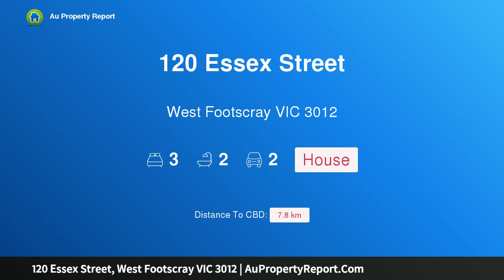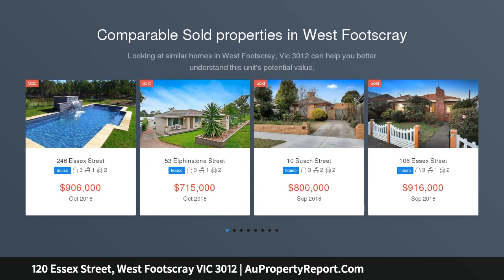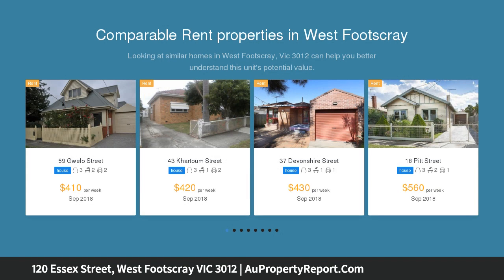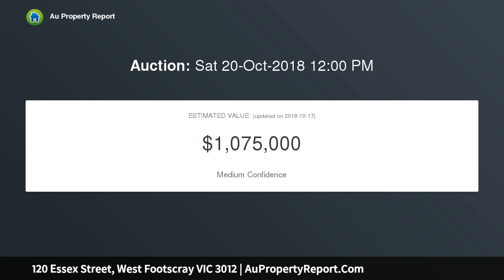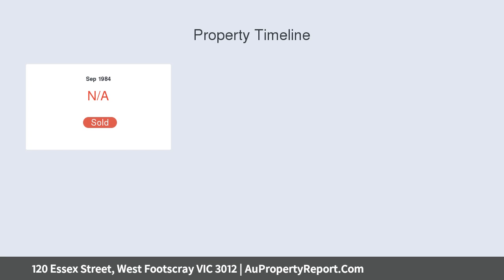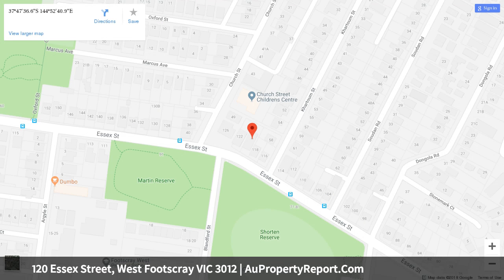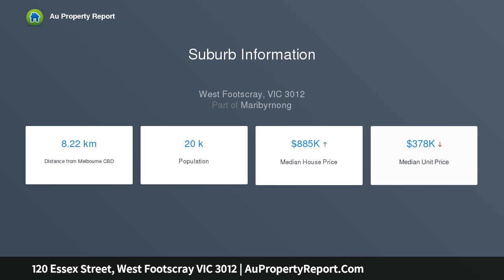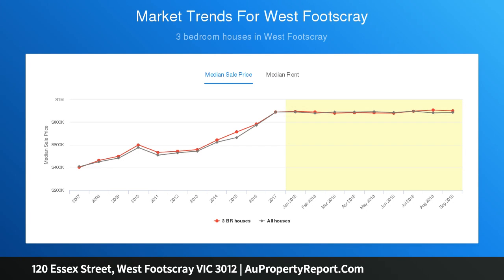120 Essex Street, West Footscray VIC 3012 | AuPropertyReport.Com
120 Essex Street, West Footscray VIC 3012
Property Type: house
Bedrooms: 3
Bathrooms: 3
Car Space: 2
A Family Home In West Footscray's Heart